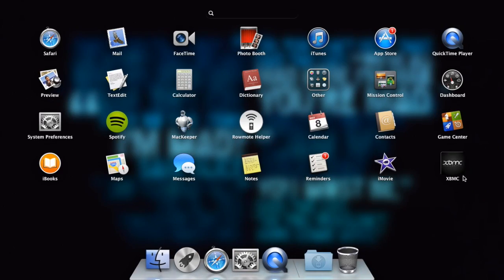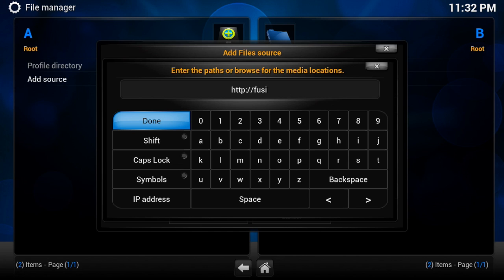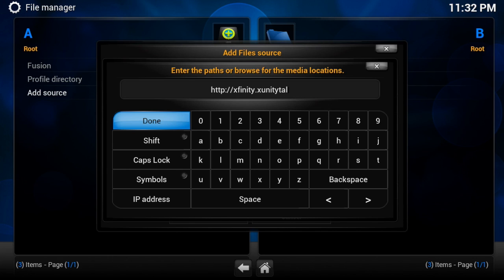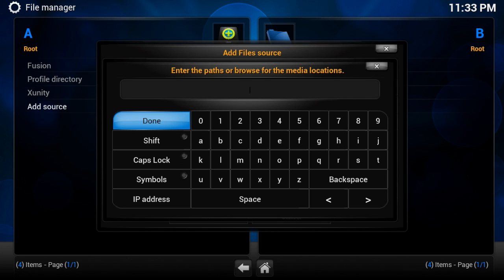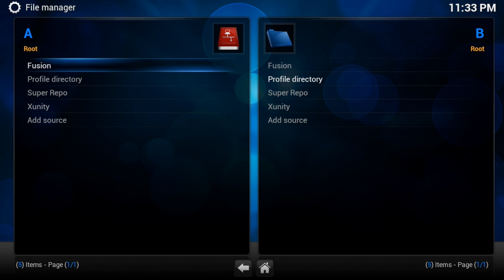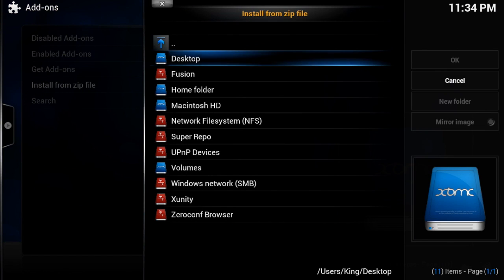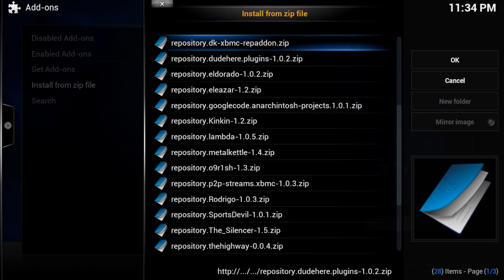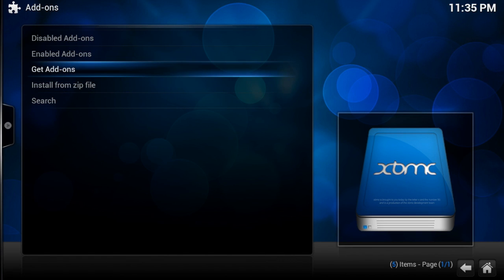HOW TO get Fusion, Xunity, & SuperRepo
How to get Fusion, Xunity, & Super Repo Sources.